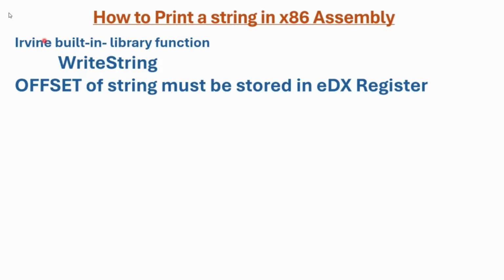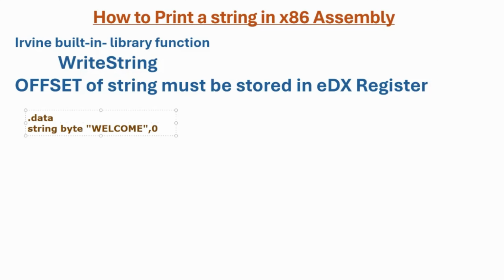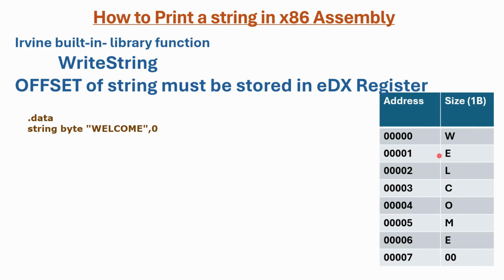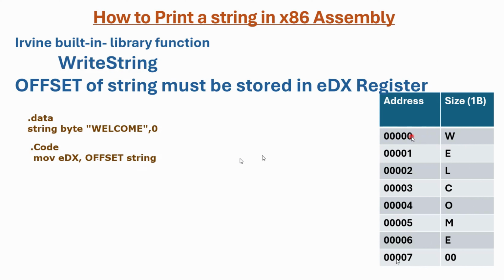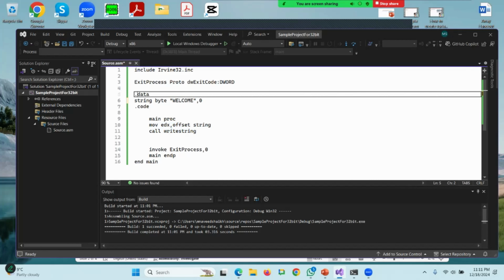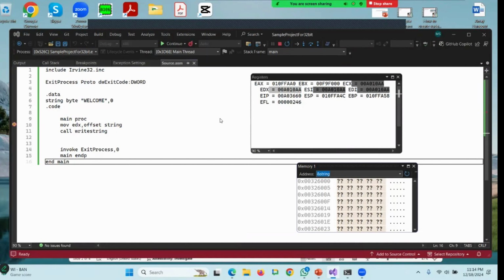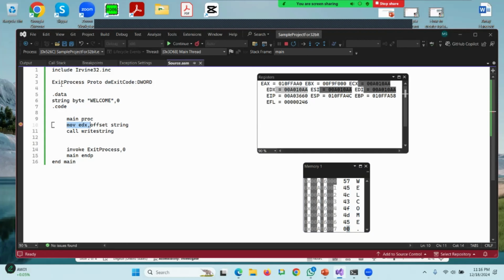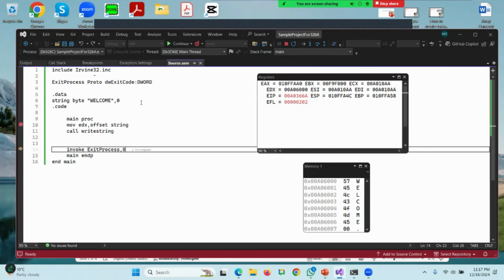how to print a string in x86 assembly language| writestring function of Irvine library